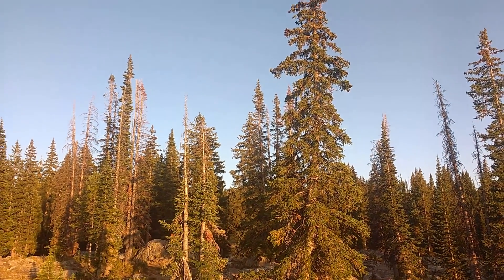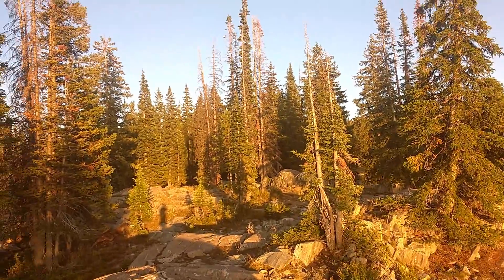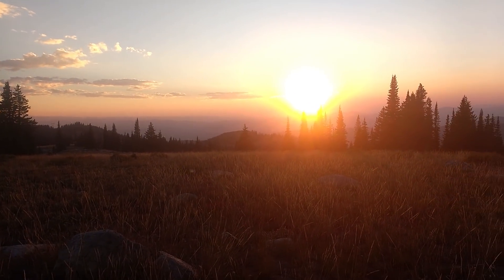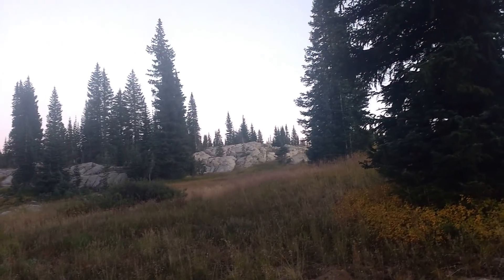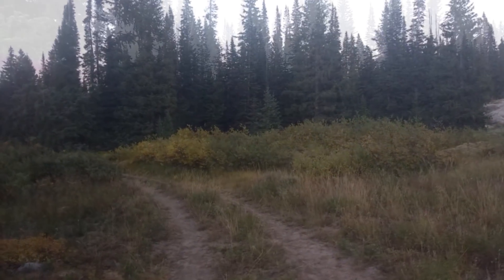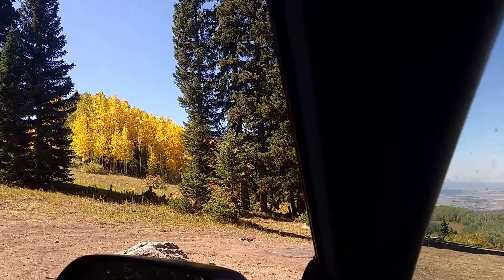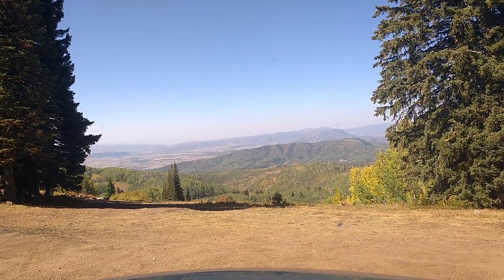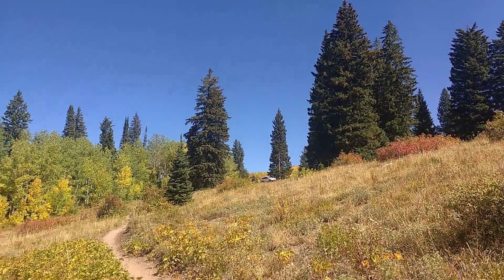Roadtrip Vlog 4 - Wilderness Astrophotography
With clear skies ahead, I drove up into the mountains near Steamboat Springs.  My goal was to photograph the Rosette Nebula, one of my few remaining astro goals for this roadtrip.

Instead, I had a series of unfortunate events...